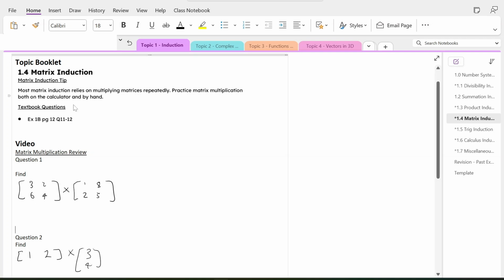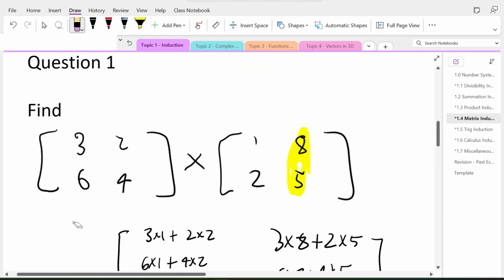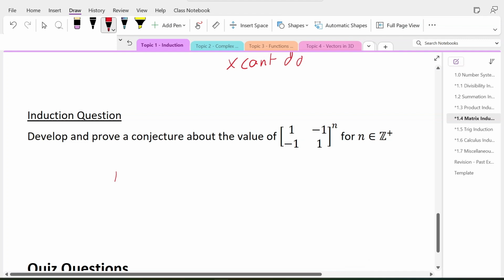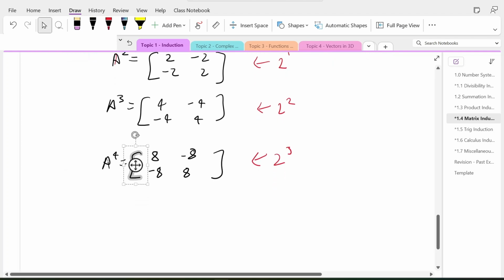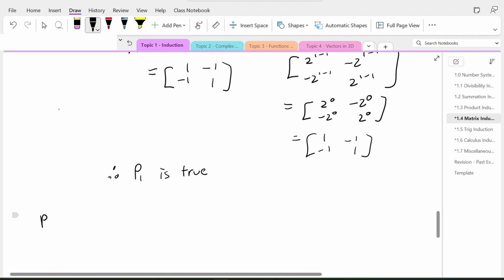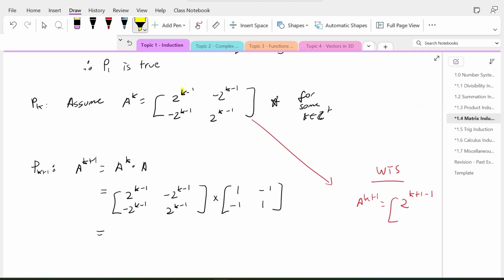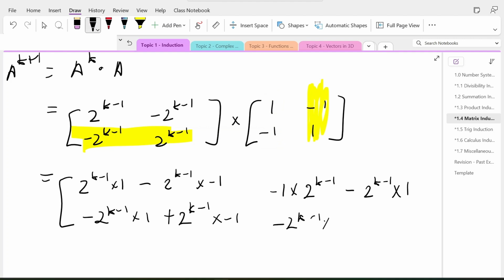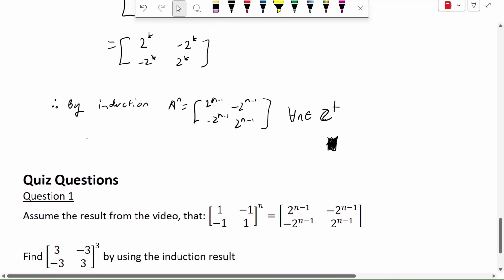Old 12 Specialist Mathematics - 1.4 Matrix Induction